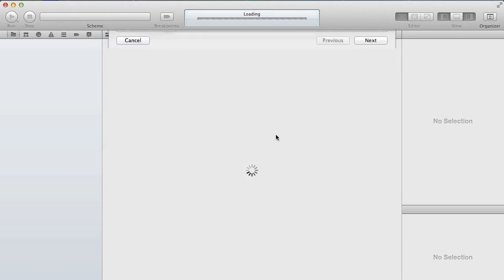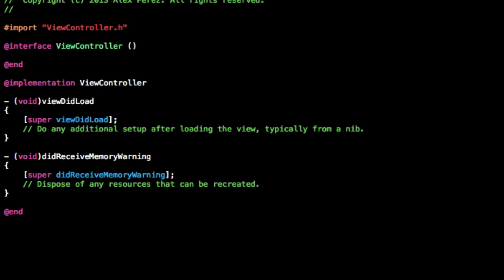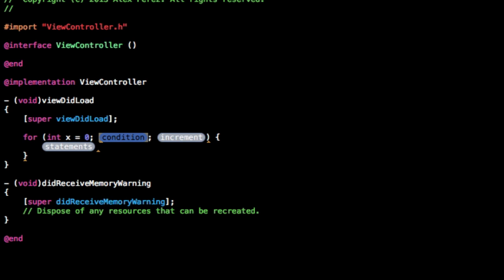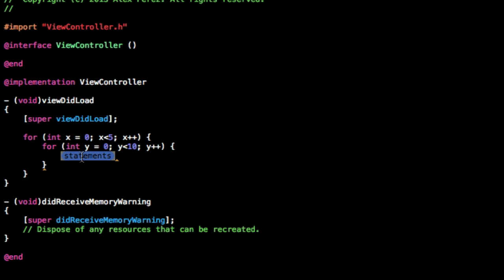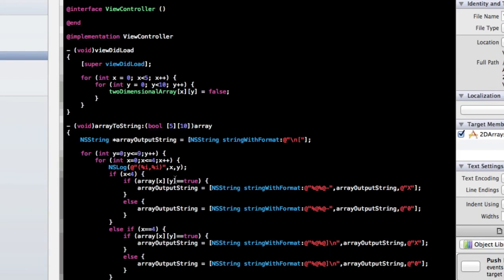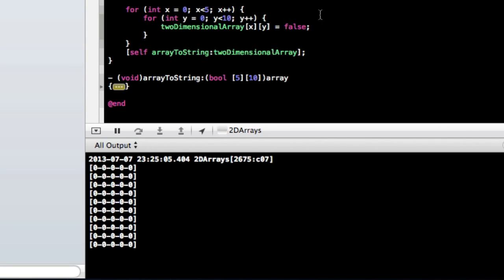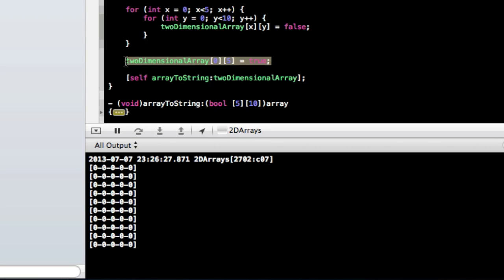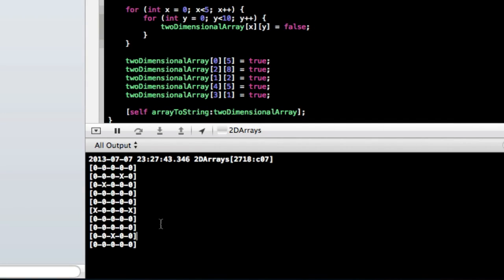[Xcode] 2-Dimensional Arrays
This tutorial will teach you how to make and use 2-Dimensional arrays.